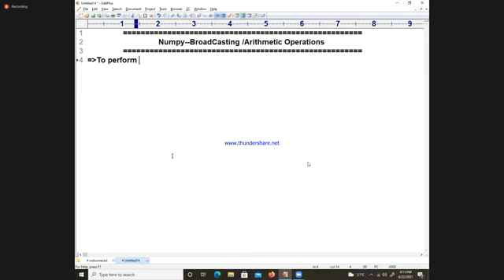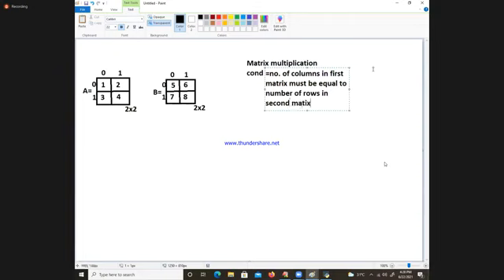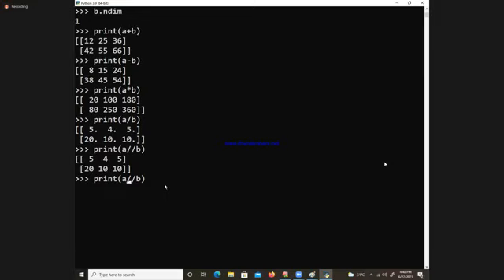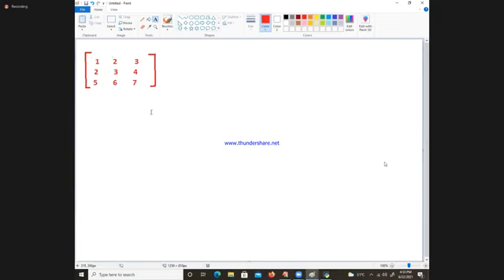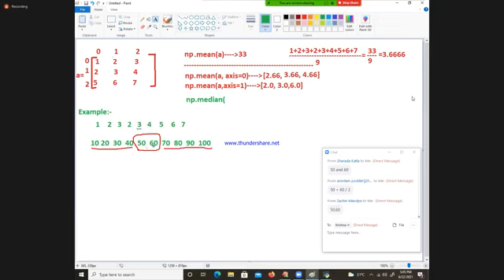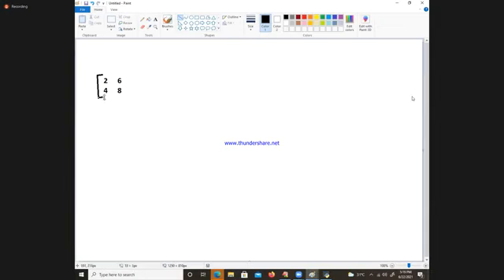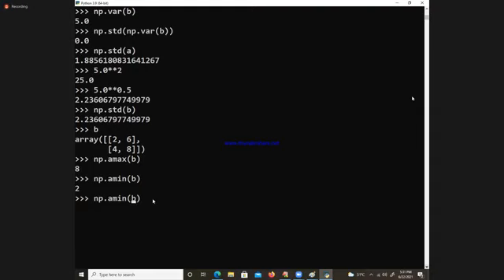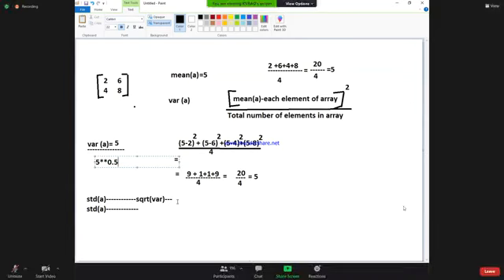#93 in y2mate com 5 6096009772279006571 360p